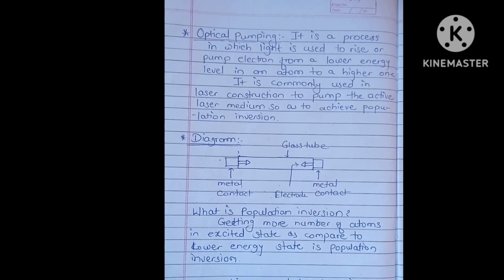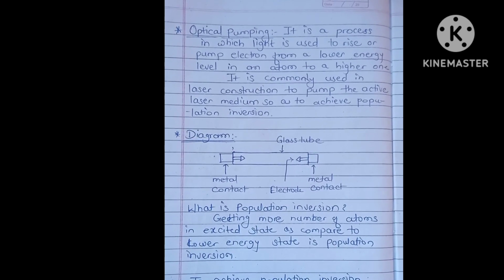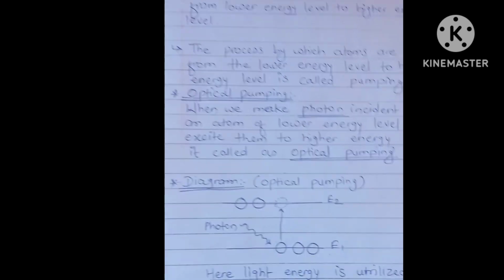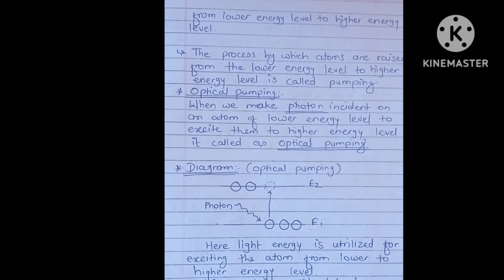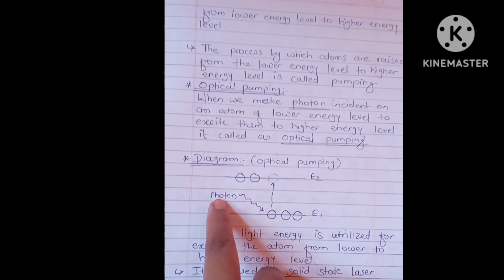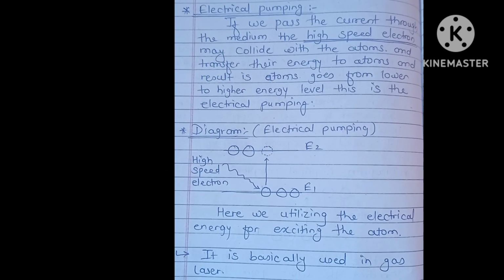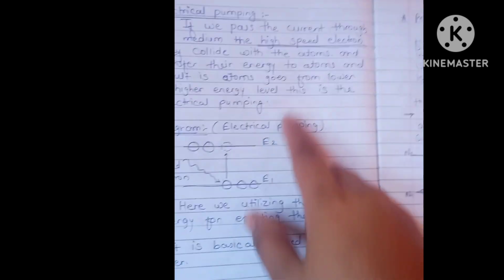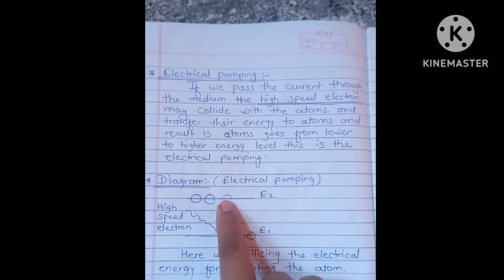Lecture 4| Optical Pumping of Laser | Optical and electrical pumping | Physics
In this video you will watch full detail of my unique Collection of Laser Light important notes.